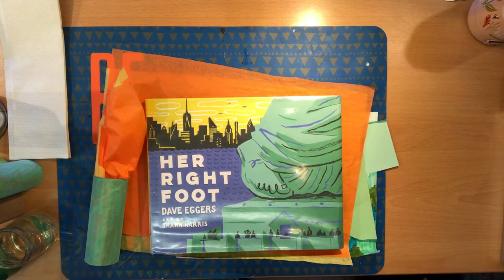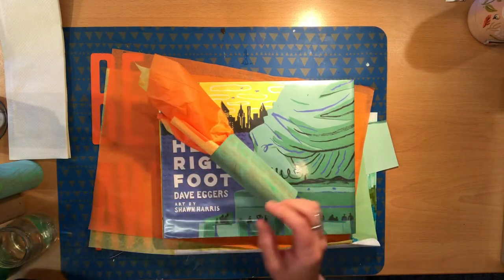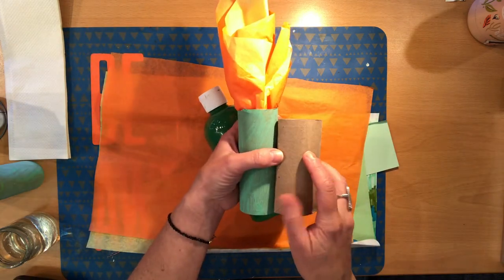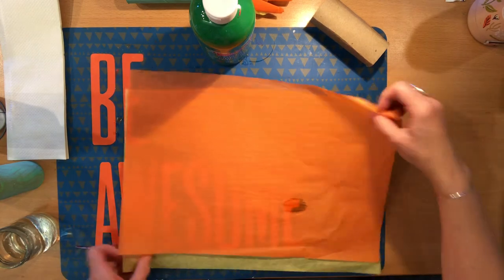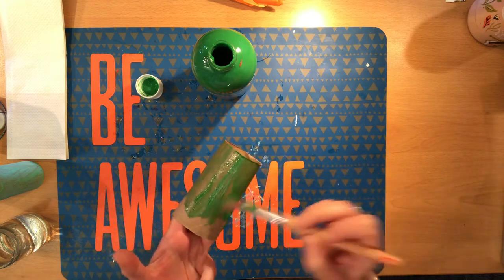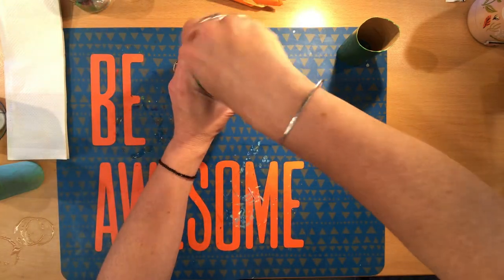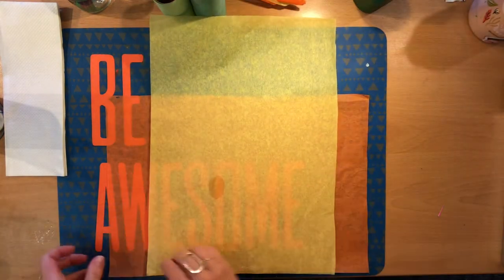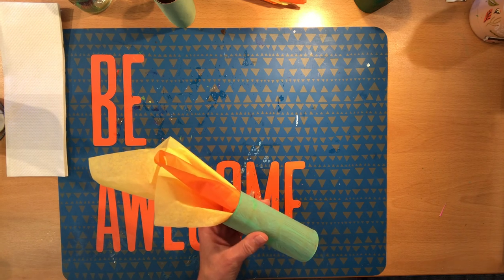Alameda Free Library Storybook Crafts: Her Right Foot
Make The Statue of Liberty’s torch, inspired by the book Her Right Foot, by Dave Eggers and Shawn Harris. You’ll need: a toilet paper roll; green tempura paint and a paintbrush; and one yellow and one orange tissue paper sheet.